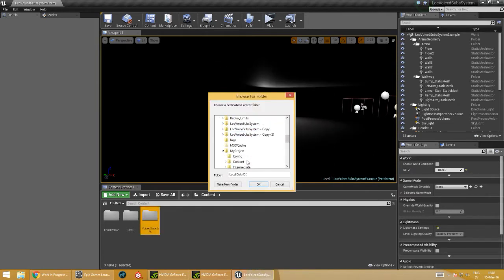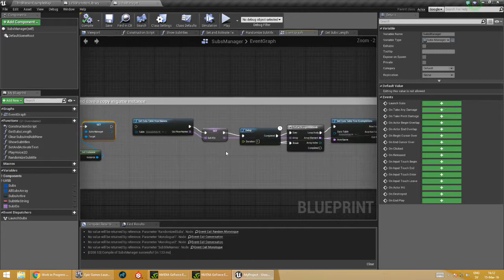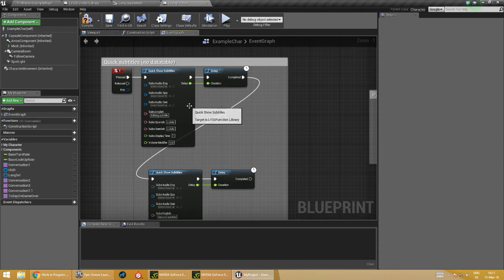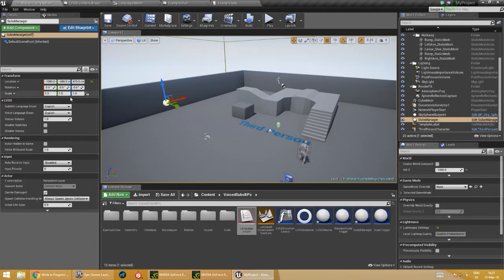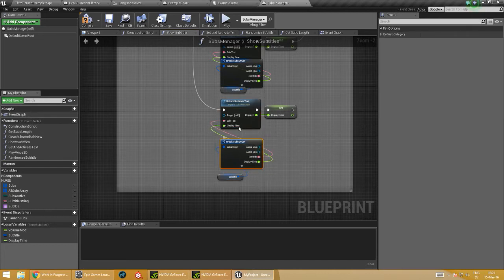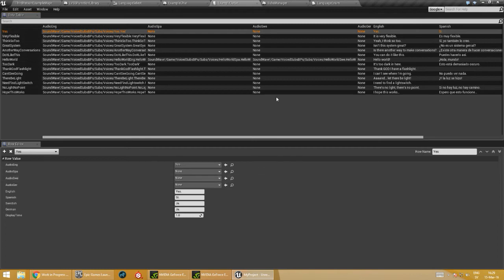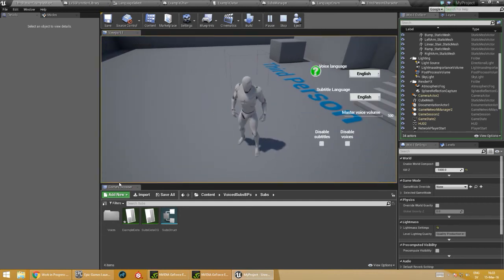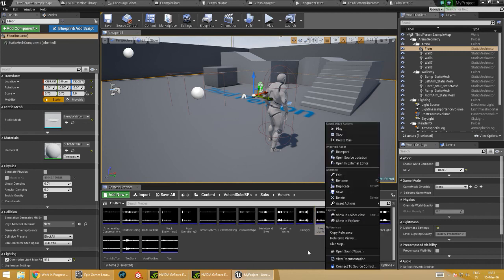Localizable Voices & Subtitles System - Setup and tutorial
Note: watch the anotation at 28:25. The only nodes you need to change now to use a different datatable are these two

Timestamps for different parts of the video:

Setup (if you have your own GameInstance in your project) until 7:10

Language Selection Menu until 7:10 - 7:58

Example character:
Initial HUD setup: 8:15 - 8:22
Quick subtitles for prototyping (no data tables) 8:22 - 9:37
Creating conversations 9:44 - 11:58
Options menu 11:58 - 12:27

Data table explanation:
12:30 - 13:10
Creating and setting up a new language:
13:10 - 20:45
Adding new text to the datatable and using it with a subtitles trigger
20:45 - 22:58

Setting up your character's initial HUD setup:
23:00 - 24:43

Setting up and using the options menu on your character:
25:30 - 27:00

If errors are reported while playing in editor:
27:05 - 27:38

Setting up and using a new datatable:
27:45 - 29:30

Adding audio file references to the datatable (if using Excel/external CSV editors):
29:30 - 30:30